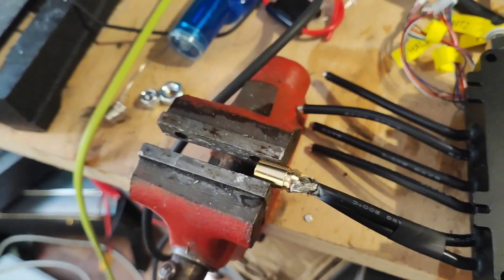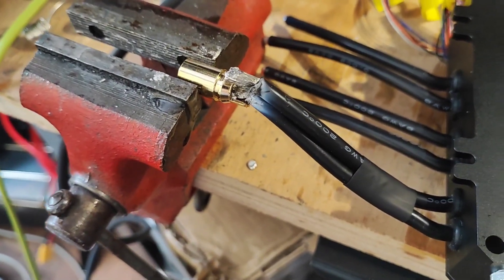E6 DIY 25hp electric outboard - switching to a 300A Flipsky ESC and building a mini carbon mast